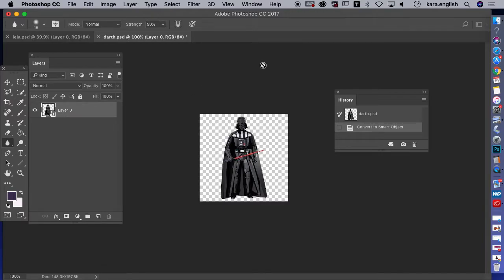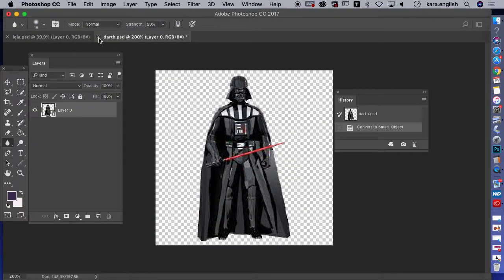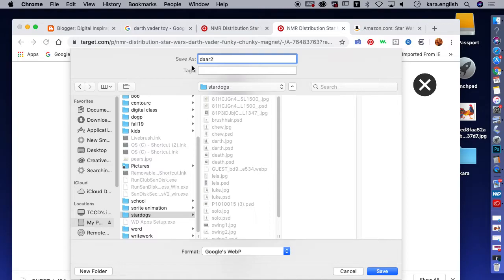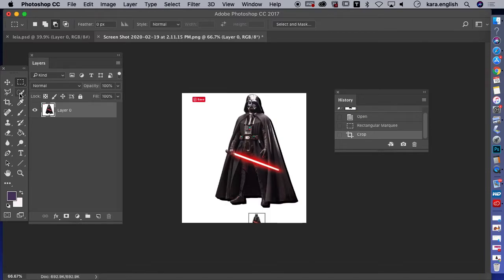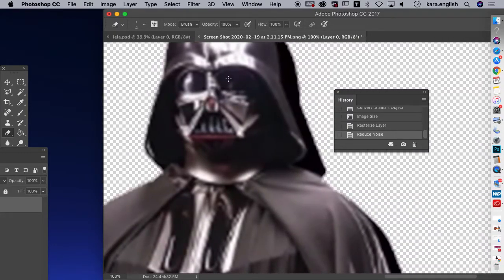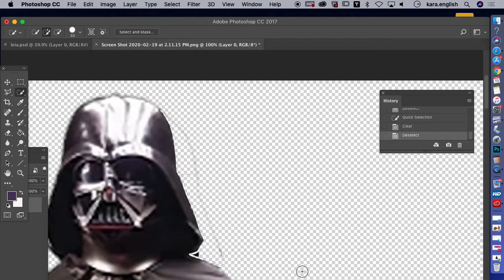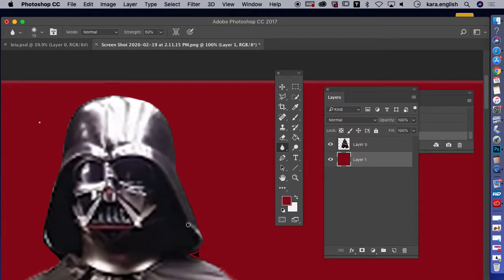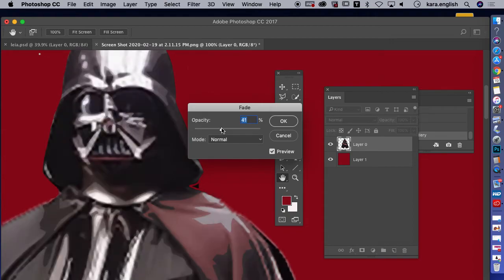Removing Rough Lines and Artifact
Using Adobe Photoshop to remove rough lines and jpeg artifact in a surreal artwork